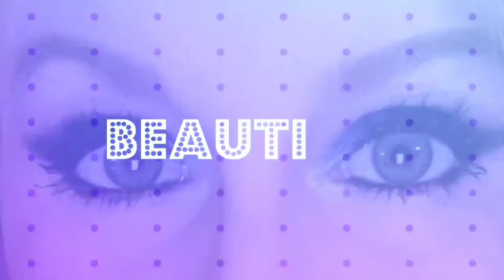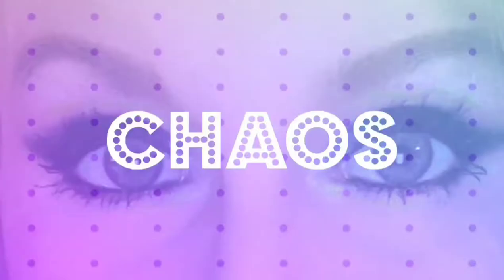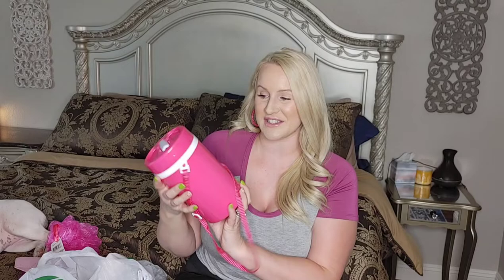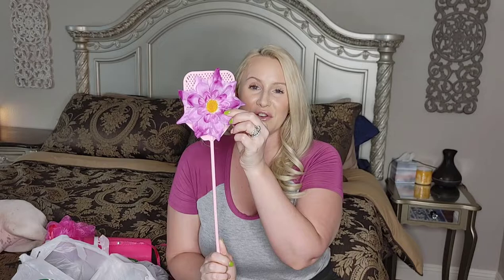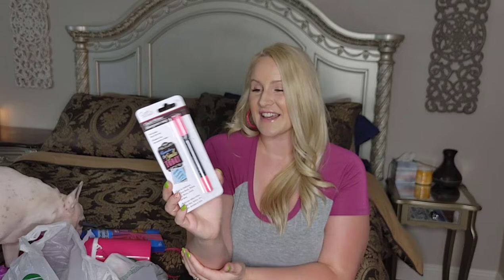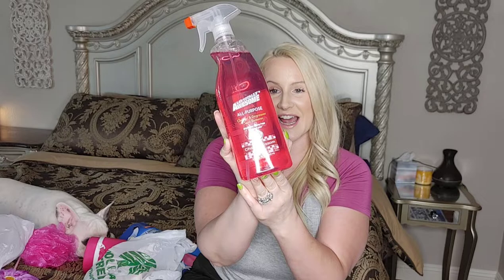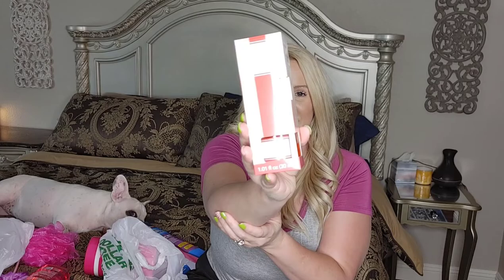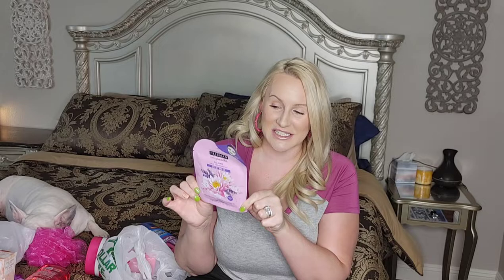DOLLAR TREE HAUL • 10 Item Pink Challenge!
Heyyyyy It's me Brittany! Thank you so much for being here and clicking on today's video!

I was tagged by Nicole @thecastillos to do this Dollar Tree PINK CHALLENGE! ENJOY ❤️

📌📌📌 I Tag Katie from @Lifewiththelovedays

WAIT!- before you leave! I love to hear from all of you!

If you are new, welcome! I post videos every M,W,F. I like to share vlogs, cleaning Motivation, cooking inspiration and lifestyle content! It is absolutely Free ✨✨✨

👉👉👉Follow me over on instagram @brittbratt_1218

⏩↪️ PREVIOUS VIDEOS ⏪↩️
(my story living with BPD)

(whole house clean with me)